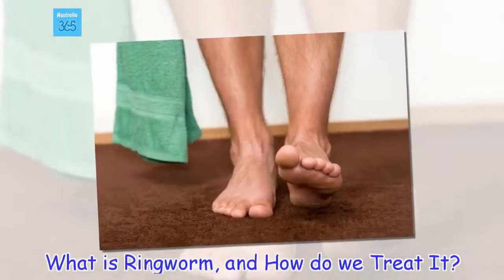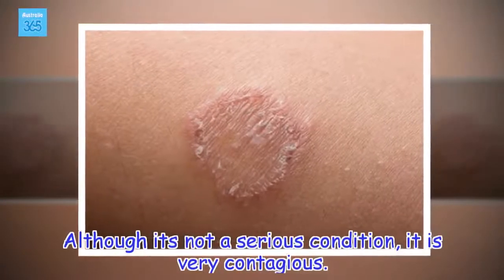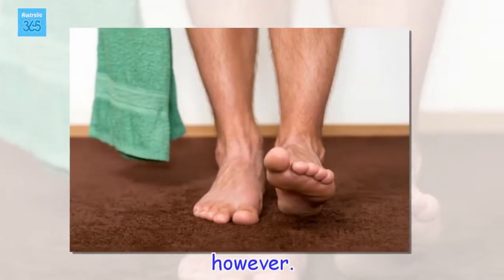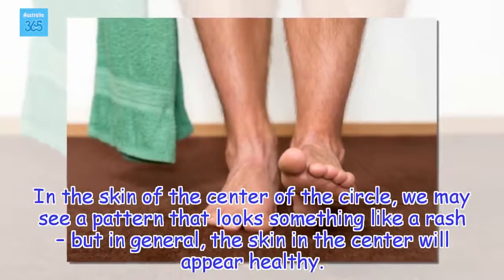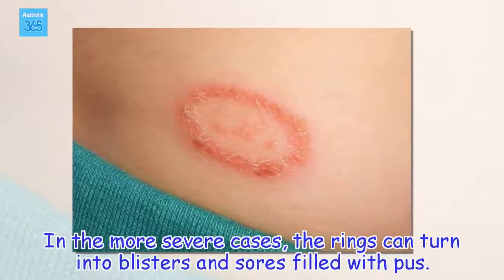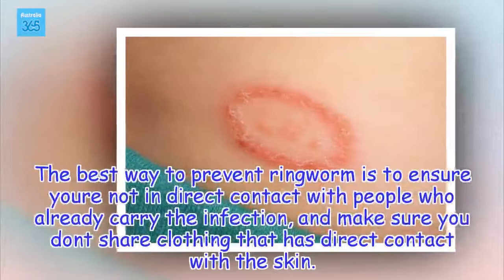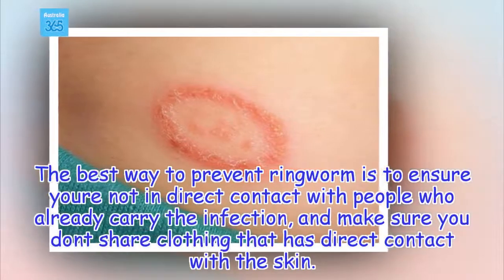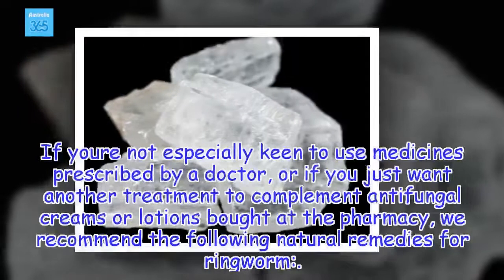What is Ringworm, and How do we Treat It? - Australia 365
Even though it may be very contagious and bothersome, ringworm is actually not a serious condition, and can be treated using natural remedies. Some may even have the added benefit of stopping the mushroom from developing any further.
Health Tips